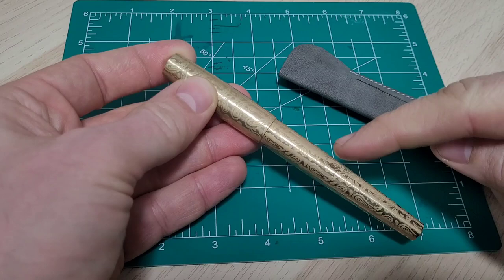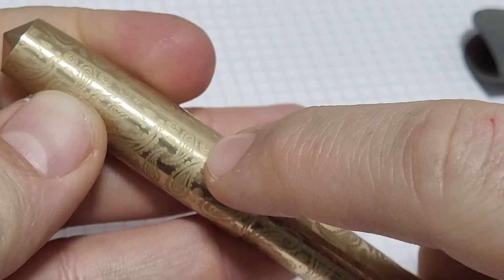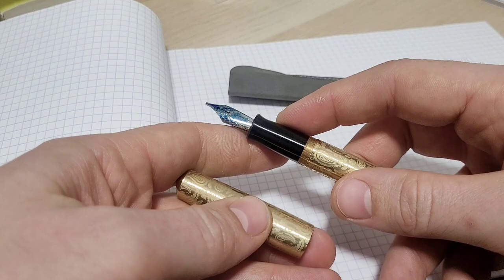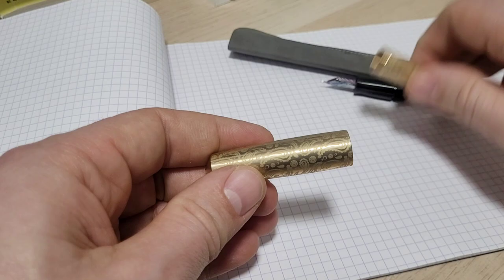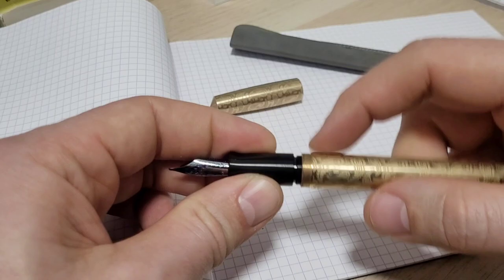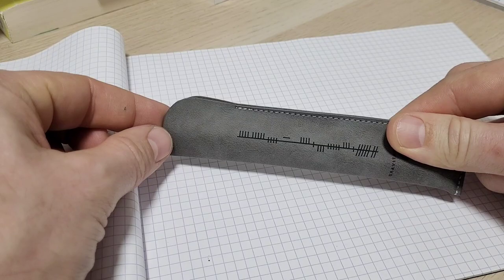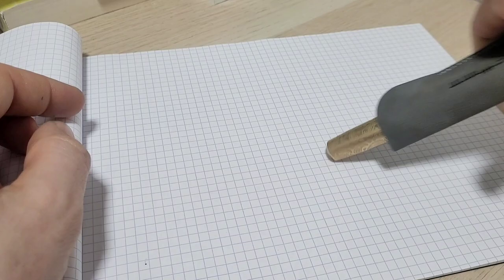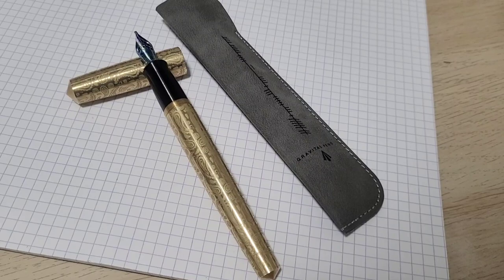Pushing The Limits of Design (Gravitas Pens: Sentry)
Here is my take on the Sentry Fountain Pen from Gravitas Pens.

*FYI - I had the approval/encouragement from Gravitas to beat up this pen*

This is the heaviest pen I've ever used!  It is very well made and has a unique paisley pattern that is etched/ablated into the pen surface!
I've been very happy with using the pen and as you can see it holds up very well against extreme use!

The Sentry fountain pen is the big brother to the entry pen, this addition has paisley pattern seamlessly etched around the pen. The pen is slightly heavier than the entry but still light, easy to use with a weighted section . The cap threads are triple start so the cap will come off in 2 and a quarter turns . The section is 25mm long, 13.25mm at its widest tapering down to 11.5mm at its thinnest. The section is made from 304 stainless steel, pvd coated in black with micro machined grooves for grip. The nib is German made Jowo no:6 available in extra fine, fine,medium and broad, 1.1 stub and 1.5 stub. Supplied with a custom designed pen tube, a standard international converter and 5 ink cartridges to get you started. A no:8 nib section will be made available for an additional cost.

Material

Lead free brass

304 Stainless steel

Finish

Bright machine finish

PVD coated section

Dimensions

Length capped: 146mm

Length uncapped 140 mm

Section dimensions: 25mm long X 13.25 mm at widest point

Weight when capped: 90 grams

Weight uncapped: 64 grams

Chapters
0:00 - Intro
2:08 - Laser Etching
2:50 - Basic Features and breakdown
8:10 - Microscope Close Ups
8:50 - Size Comparison
9:08 - Likes & Dislikes (Pros & Cons)
13:11 - Writing Sample
13:44 - Catch Ya Next Time